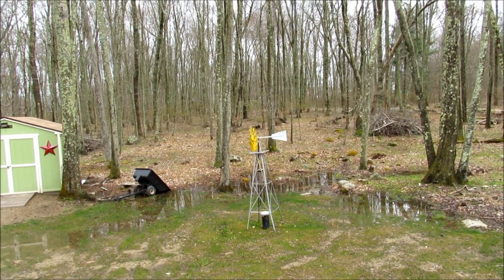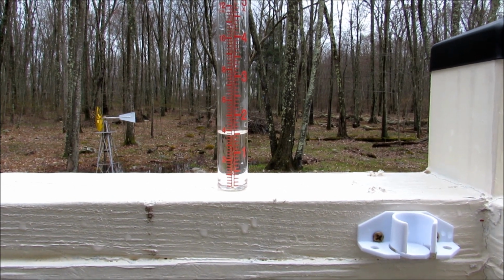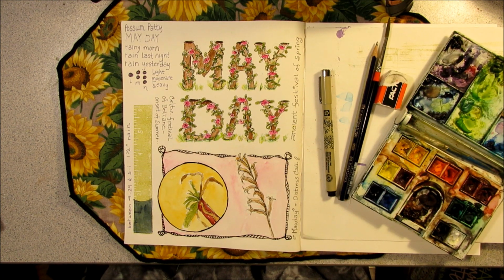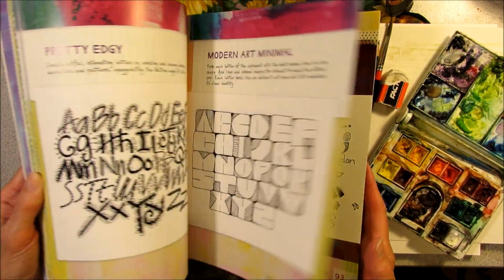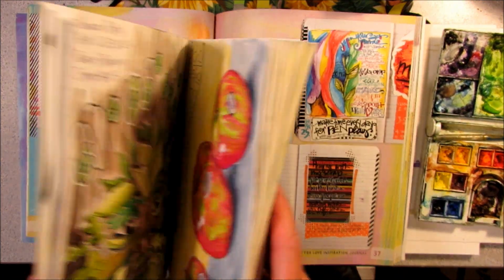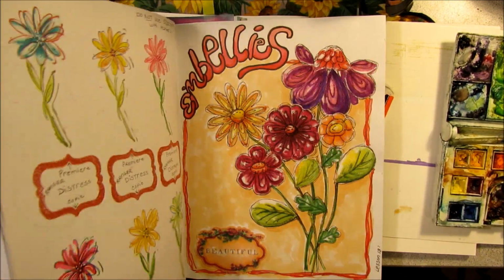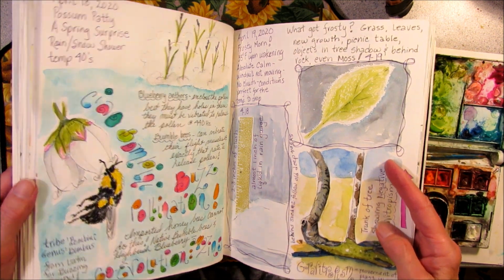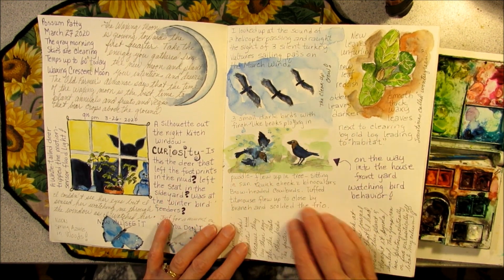NATURE JOURNAL Celebrate May Day! Oh, no! Mayday! Mayday!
Come along with me, Possum Patty, as a design a May Day font for my journal. I find a plant in distress!